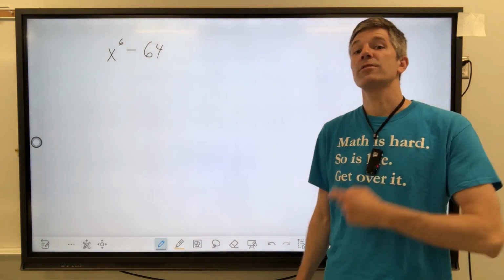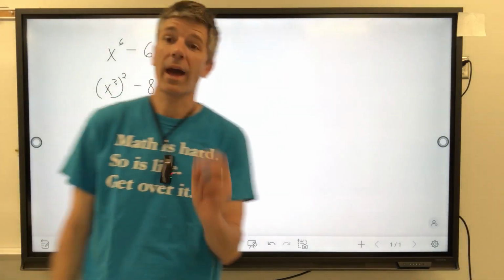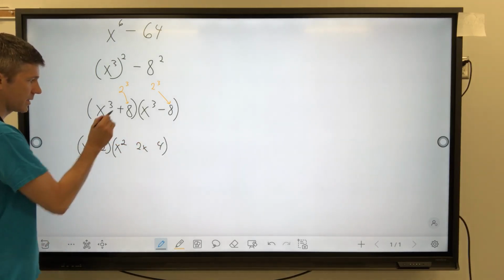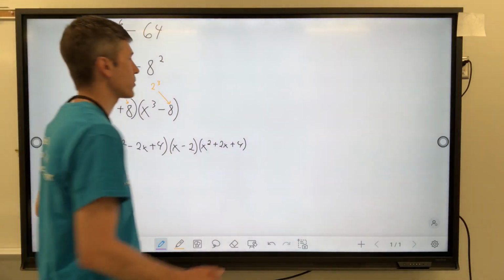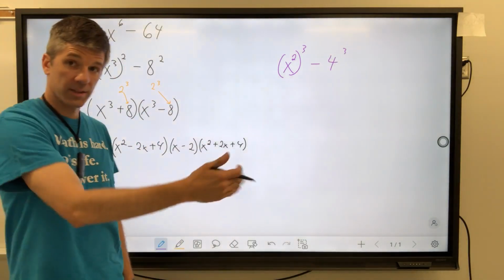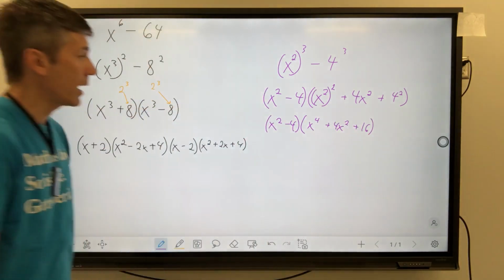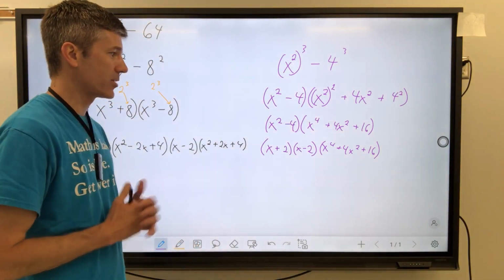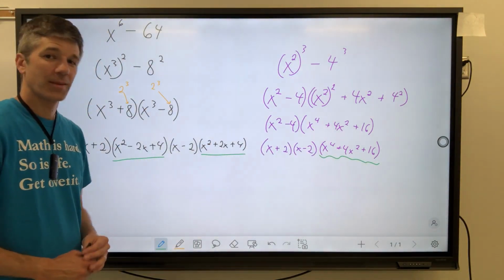Advanced Factoring Strategies, Part 6